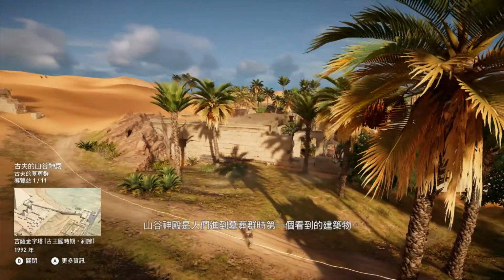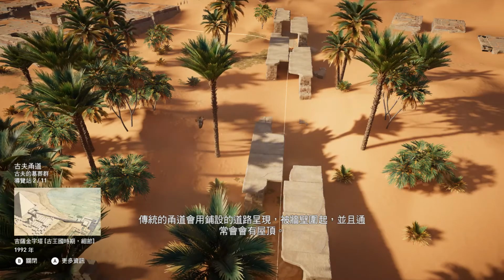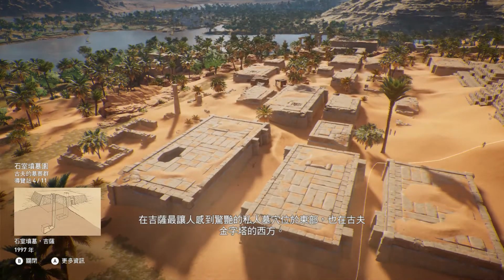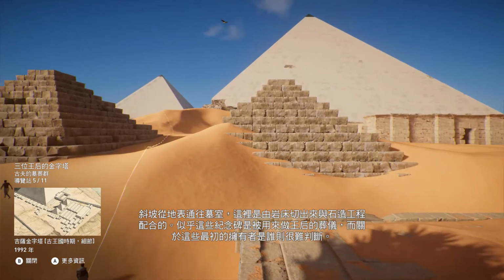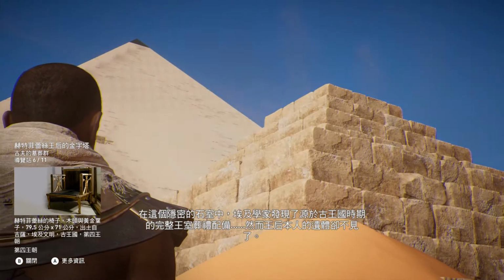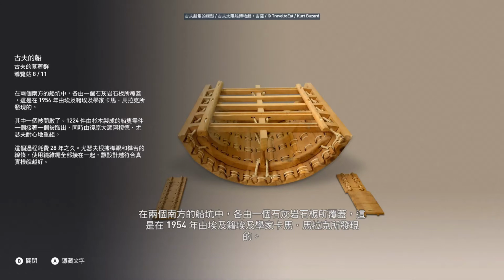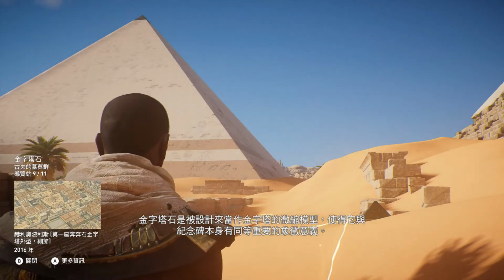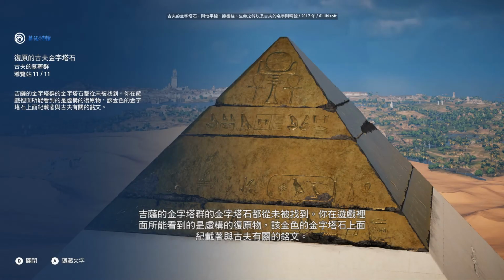【Assassin's Creed Origins】 古埃及導覽02:古夫的墓葬群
介紹尼羅河西岸古夫法老的墓葬群